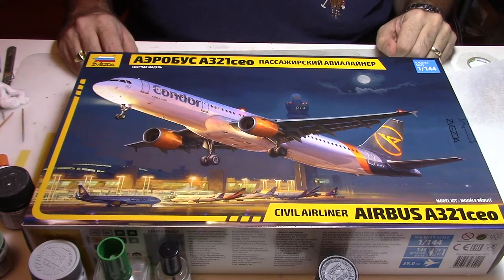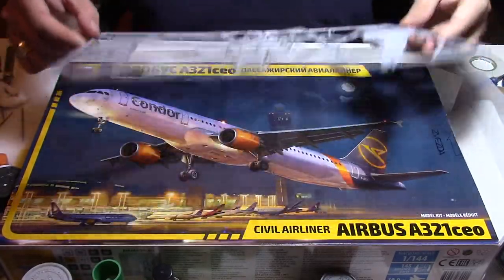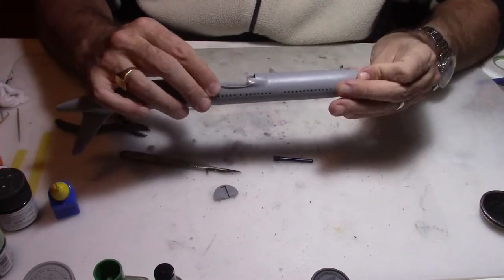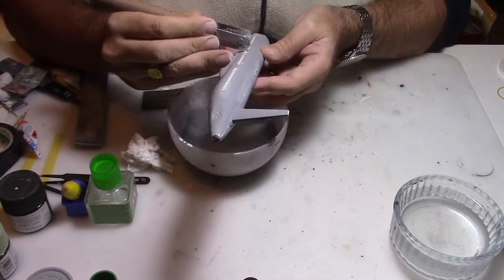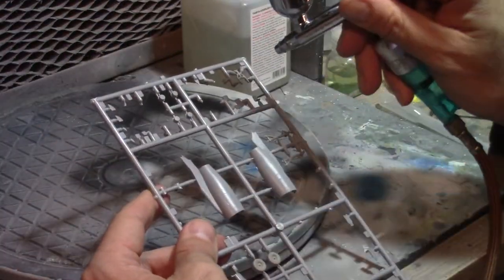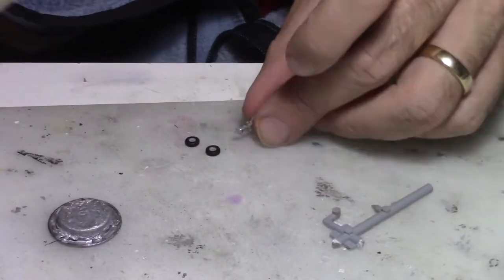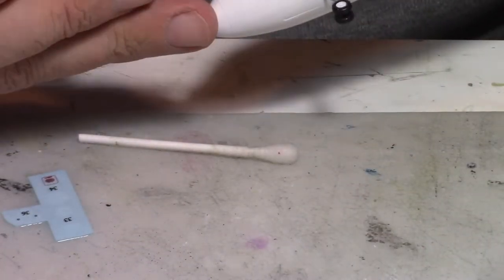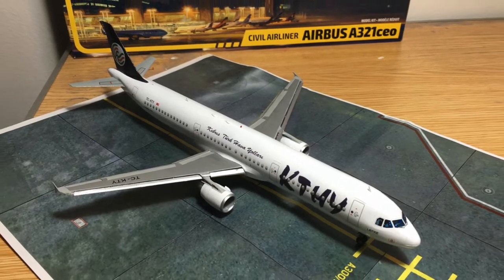Zvezda 1/144 A321 KTHY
Full kit review with full build of the A321 CEO with North Cyprus Airlines decals made by Babibi decals from Turkey.